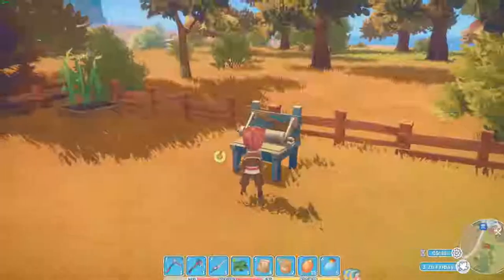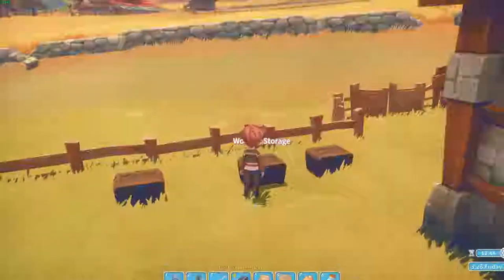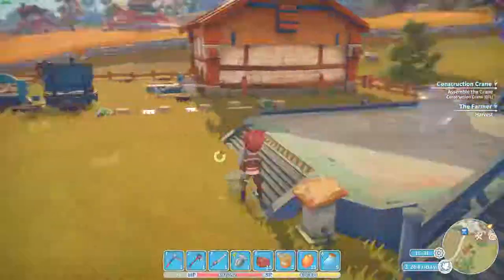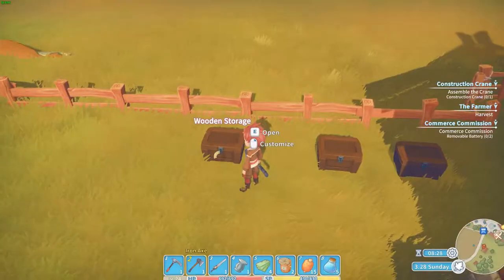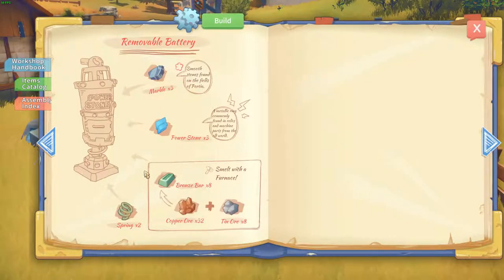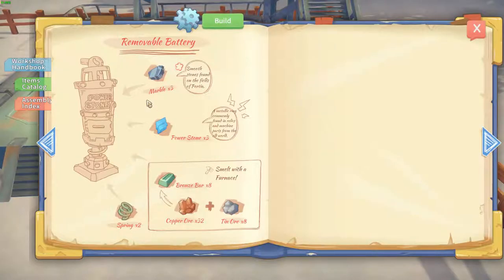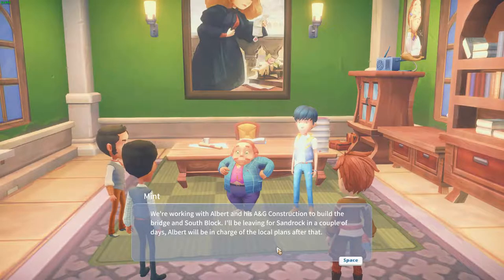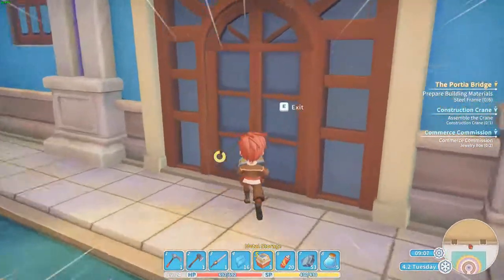My time at Portia episode 30 So many commissions what are we gonna do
Welcome to this new episode of this let's play My time at Portia. The story is going on. So what are we going to do? Build a Museum or a bridge?

Platform: Windows, Mac, PS4, Switch